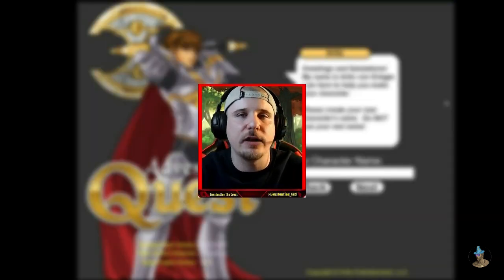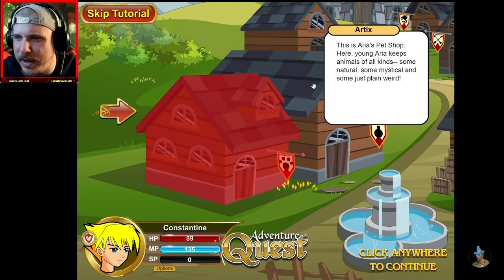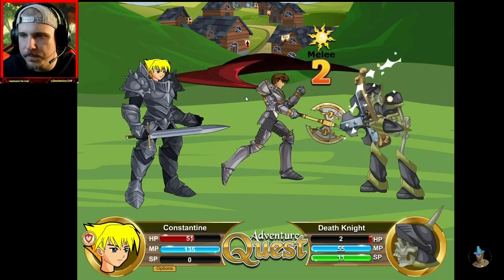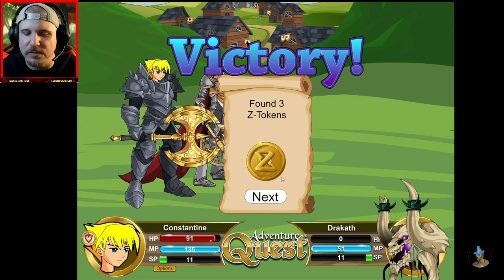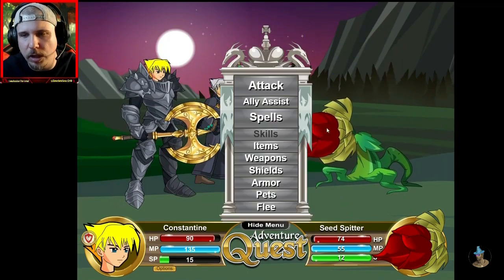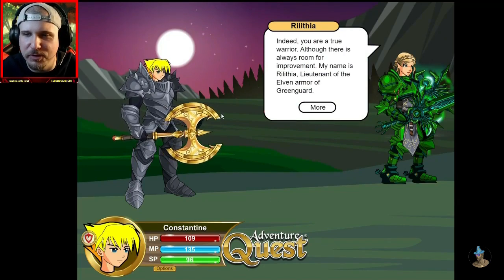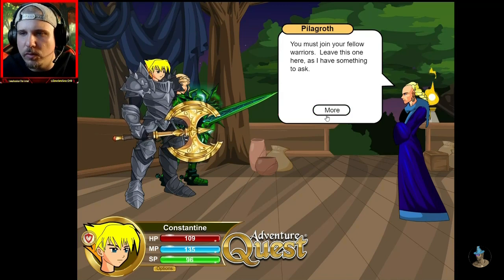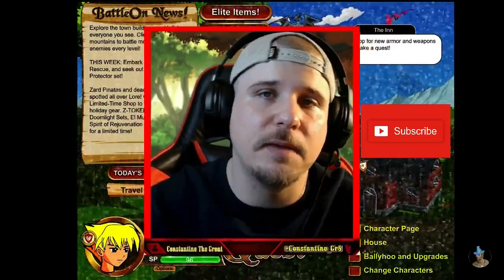Lets Play Adventure Quest In 2021 | AQ Episode 1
Playing Adventure Quest in 2021. Lets see how the game holds up.